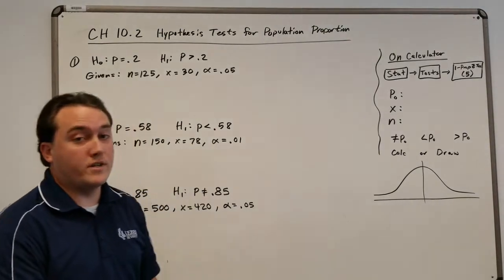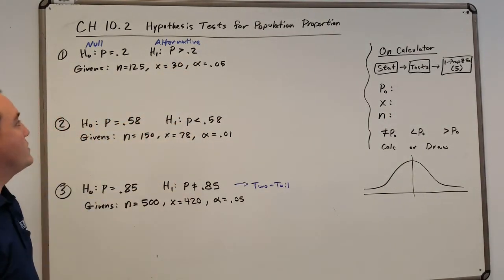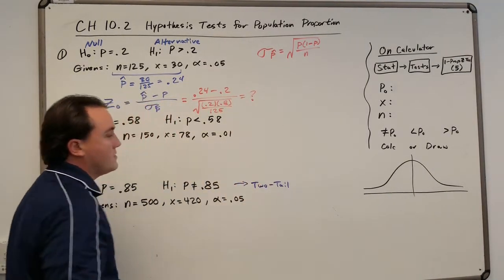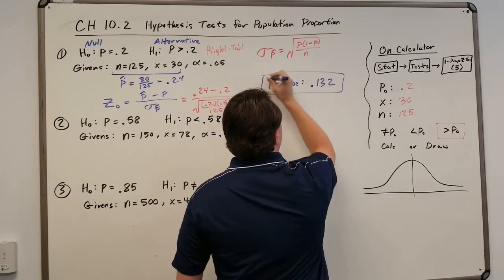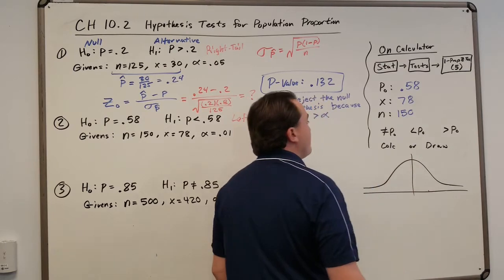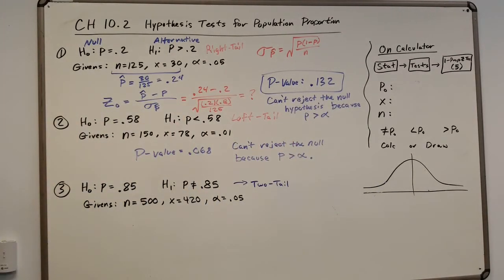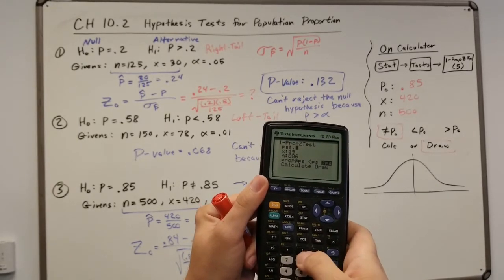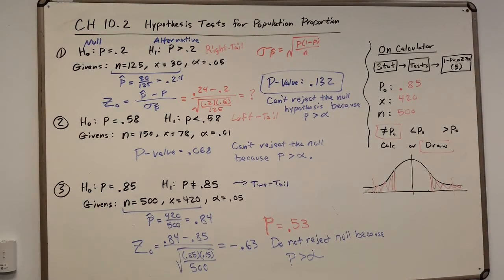STA2023 Hypothesis Test for a Population Proportion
Hypothesis tests for a population proportion comes down to two things (after you find the P-value which is like a z-score, but for a sample proportion):
(1) Reject the null hypothesis if the p-value is less than the margin of error.
(2) Fail to reject the null hypothesis if the p-value is greater than the margin of error.